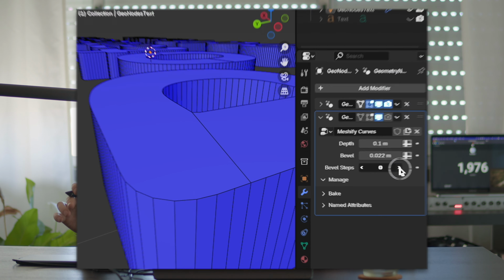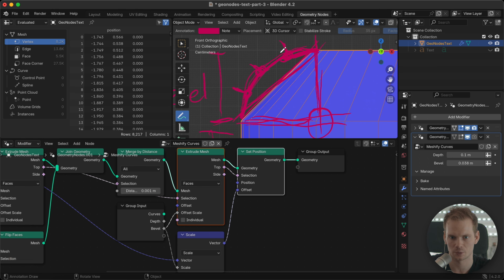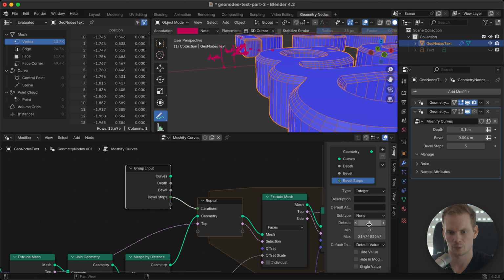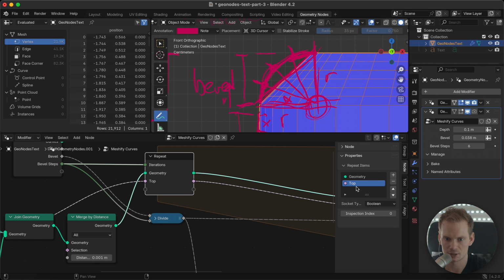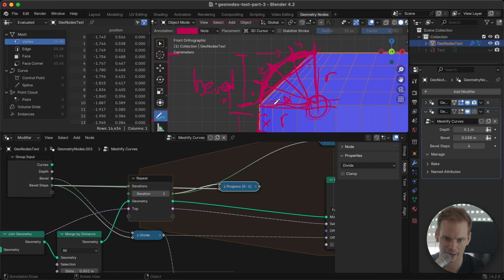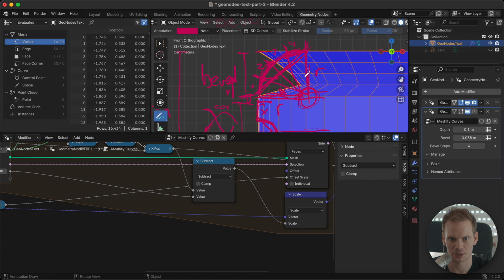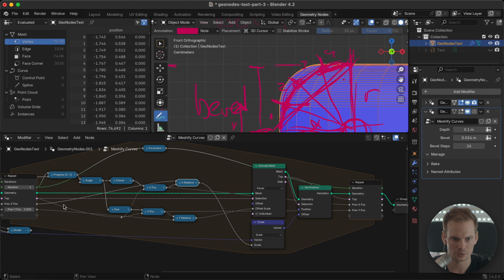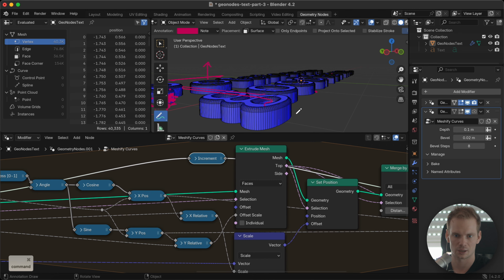Blender Tutorial - GeoNodes Text Part 3 - Rounded Bevelling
In this tutorial we use a new concept in Geometry Nodes: the Repeat Zone.

This tool allows us to create a dynamic amount of extrude steps, and we use this to create perfectly rounded bevels.

If you need to render faster, check out our online render farm

00:00 - Intro
00:48 - Review where we left off in Part 2
01:23 - Cleaning up & Align Nodes tool
02:39 - Tidying up nodes with Node Groups
05:06 - Multi-step bevel: The plan
06:06 - Multi-step bevel: Introducing the Repeat Zone
08:55 - Multi-step bevel: Creating our first repeated extrusion
09:25 - Multi-step bevel: Straightening out the bevel back to 45 deg
10:46 - Multi-step bevel: Fixing the bevel size
13:42 - Multi-step bevel: Fixing the height when Bevel Steps = 0
16:40 - Multi-step bevel: Rounding the bevel with trigonometry
35:59 - Bonus tip: Merge vertices to reduce artifacts
40:27 - Outro